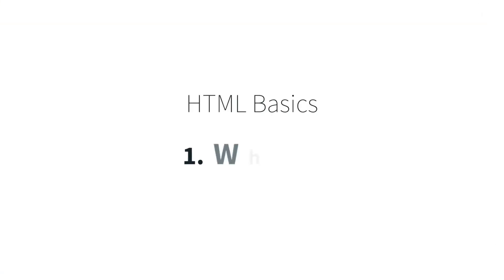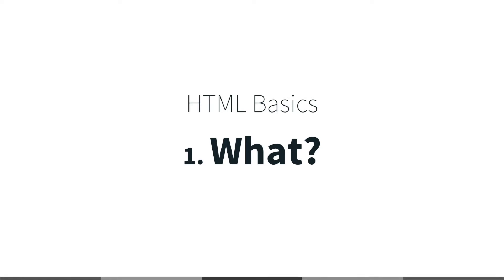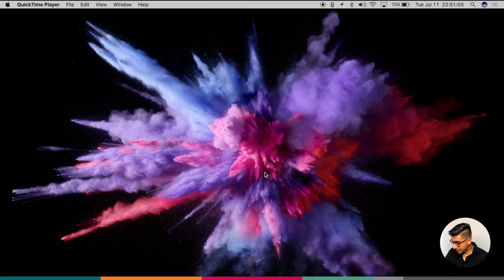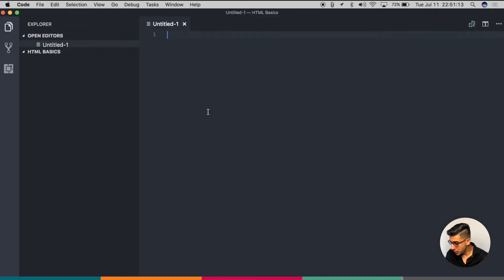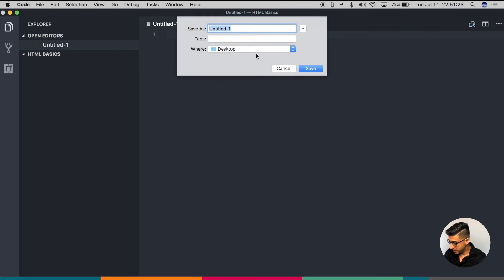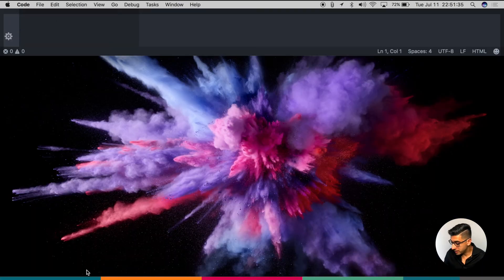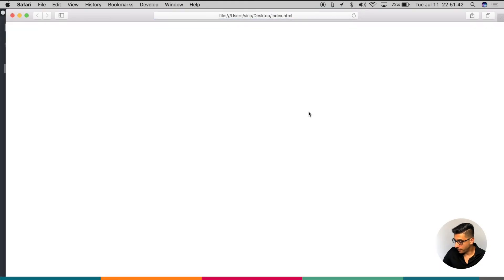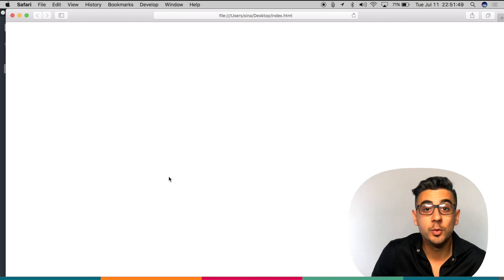HTML Crash Course Tutorial (1/11)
HTML Tutorial - What is HTML? (1/11)

I'm going to teach it to you in 12 minutes. Cool? Cool. Let's go.

If this is your first time programming, GOOD. HTML is so important and yet so simple to learn. Usually simple stuff isn't that useful but that's not the case with HTML. It is a great first language for anyone. So here we go.

HTML is NOTHING but a text file, like word.

It's the foundation of every web application (as I talked about it in other videos). It's the skeleton and the structure of your page.

It's the entry point of every app. Which means every time someone goes to your site the HTML file is the very first thing that the browser loads for them, before anything else, images, colors, words, buttons.

So in this course we're going to make multiple pages together. We'll be working with a version of HTML that's called HTML5. It doesn't particularly mean much. Everyone is using HTML5 and for now there are no plans for HTML6.

Which is a shame because that's usually how software is released, with different versions that support different features but I guess for now we're all using HTML5,

Until the HTML gods decide otherwise :)

We'll learn about elements. The building blocks of every page. We'll learn about all kinds of elements. Paragraphs, Headings, Lists, Links, Images, Video, Audio, and more.

We'll talk about Attributes, which are a way to specify the behavior of your elements.

We'll talk about identifiers, classes and IDs, which later will help us style the page using CSS. It's cool.

What we WON'T be discussing is the history, how it all started, and that sorta thing. You can find all that in Wikipedia. So let's make your first HTML file.

Open it in your IDE. And now the fun begins:
This right here is like an empty Canvas. And you are the artist. Let's make some cool things.